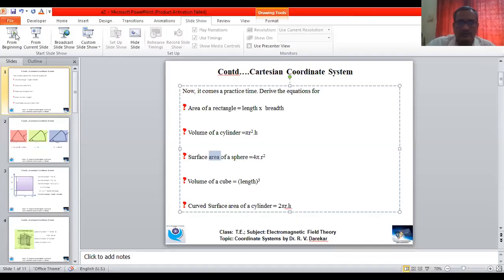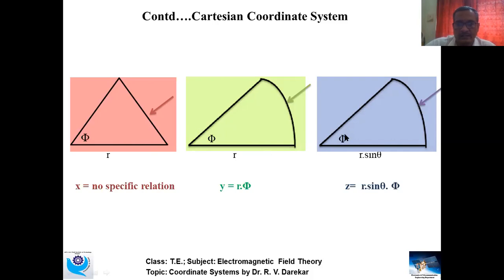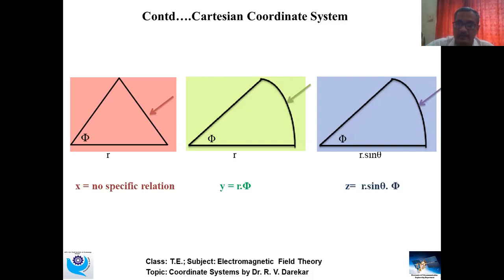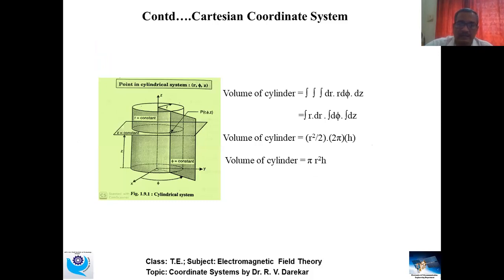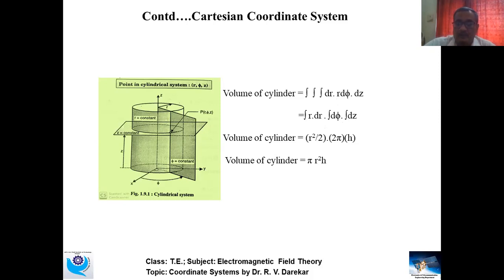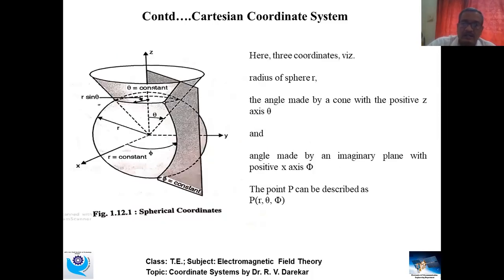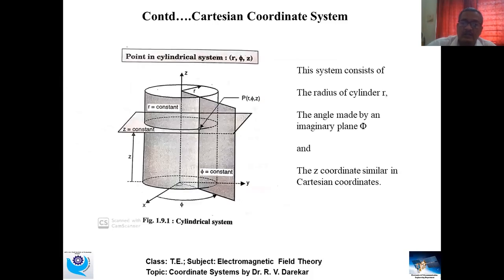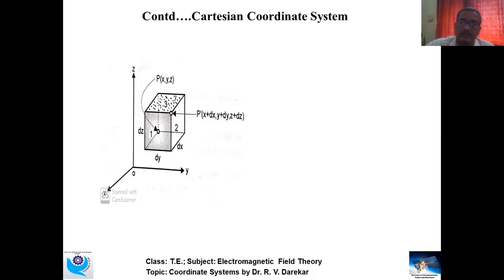EFT: Lecture 2 : Coordinate Systems review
Understanding integrals concepts with a review of different coordinate systems under study viz. Cartesian, Cylindrical & Spherical Coordinate Systems